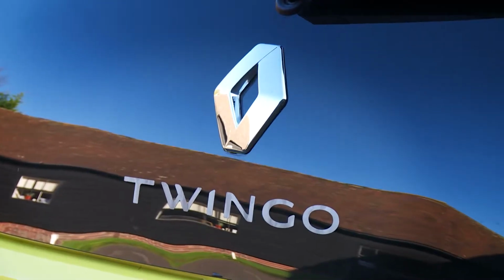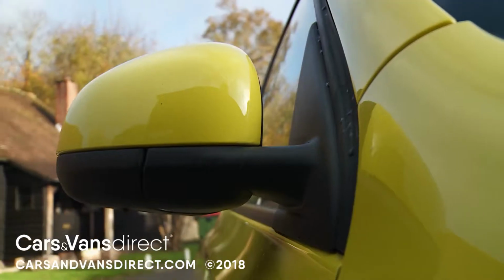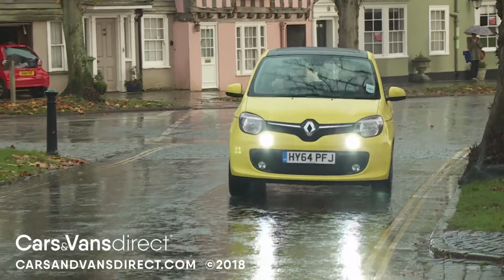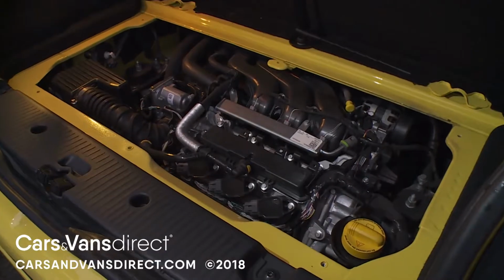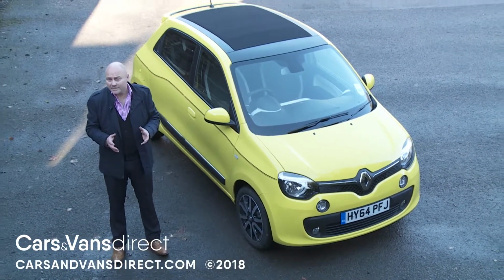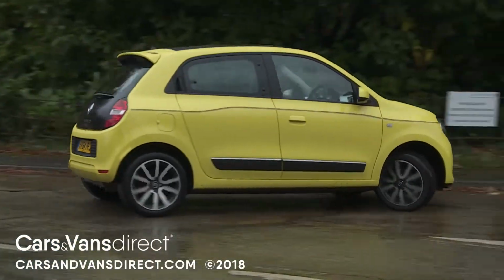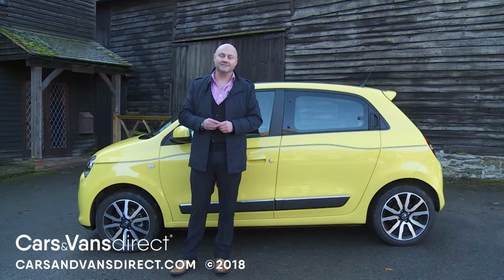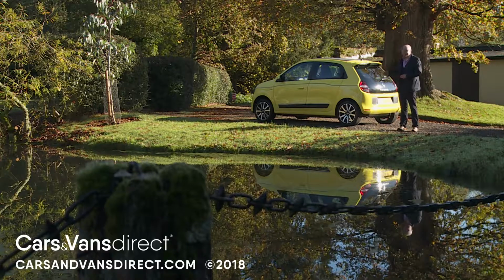Renault Twingo Review - to buy